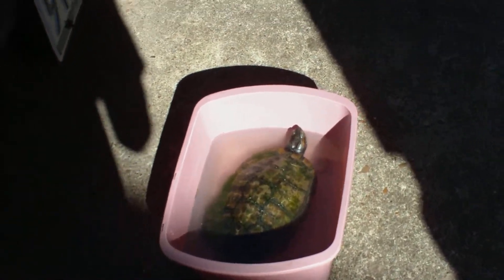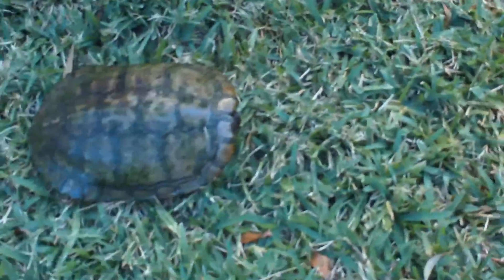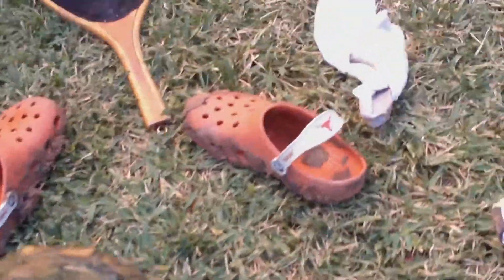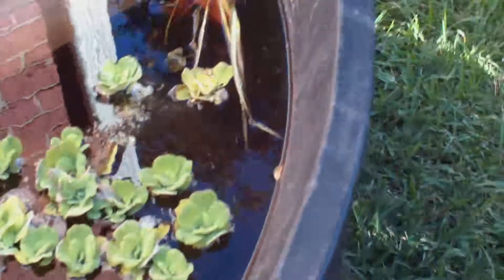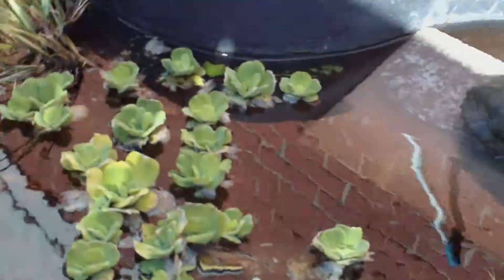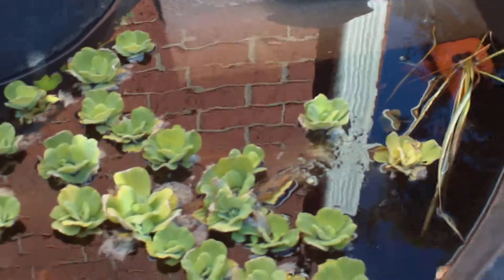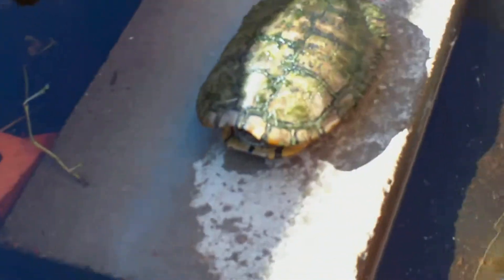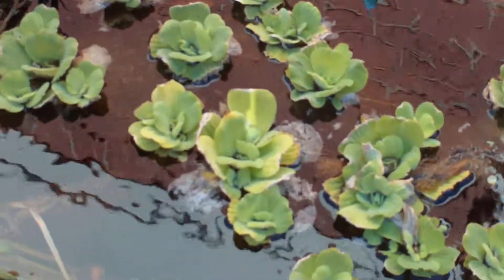Introducing Stanley!!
He is very cool. Got it from a friend who couldnt keep him anymore :(